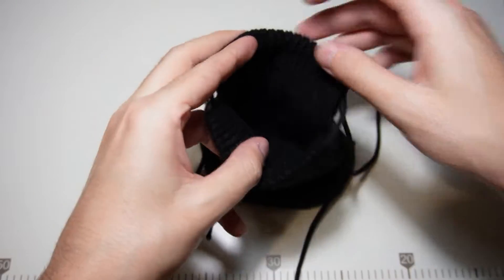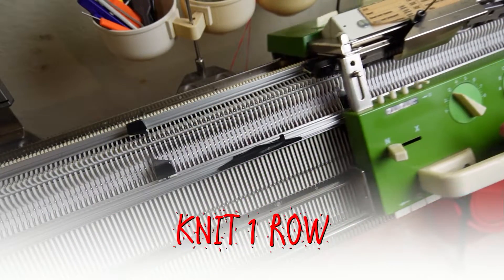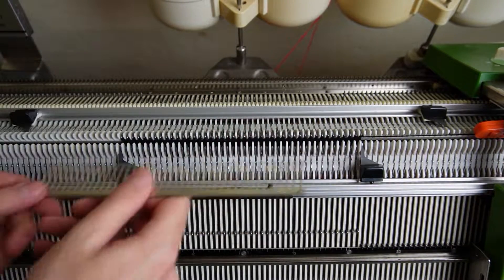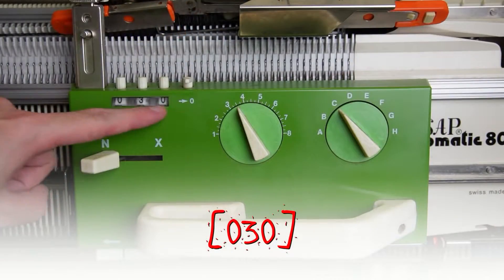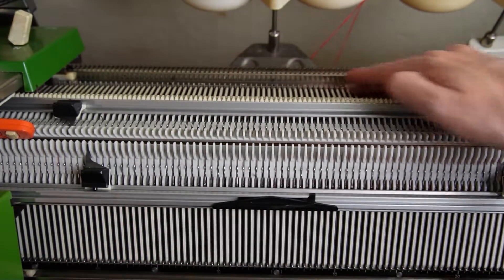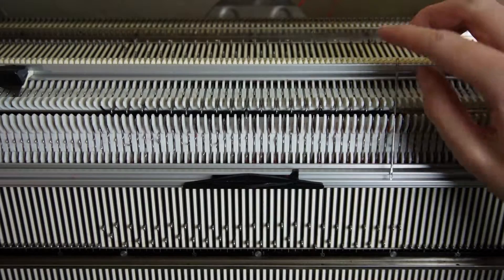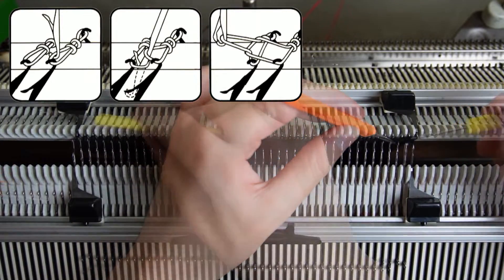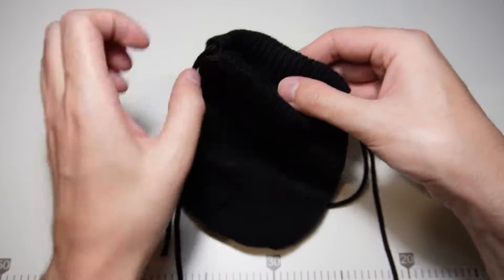Knitted Camera Lens Drawstring Bags (Passap)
In this video, I will show you how to knit easy drawstring bags. You can make them any size, and even knit plain on the top instead of rib, so you can make them even faster. you can use BX/GX and knit the hem on the front bed, then reverse the settings and knit the hem on the other bed without transferring the stitches so many times. So easy, right?

►TIMESTAMPS:
00:00 Intro
00:13 Measuring the gauge information
00:36 Preparing the machine and casting on
01:15 Knitting the bag
01:52 Preparing the machine the knit the rib
03:19 Knitting the hem (one side)
03:29 Making the cast-off
04:21 Removing from the machine
04:50 Rehanging the other side
05:59 Knitting the hem (second side)
06:09 Making the cast-off
07:10 Making up the bag
07:53 Final result